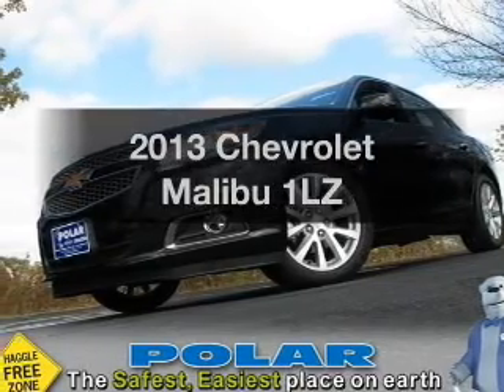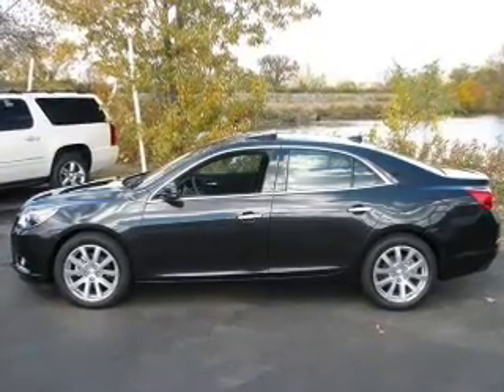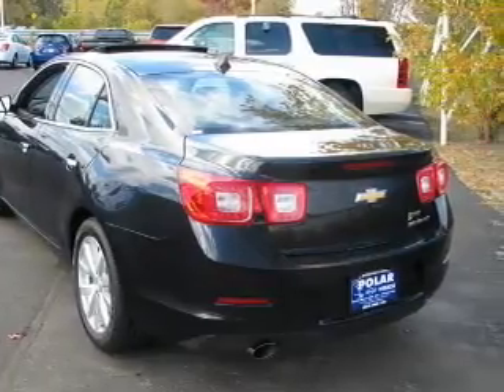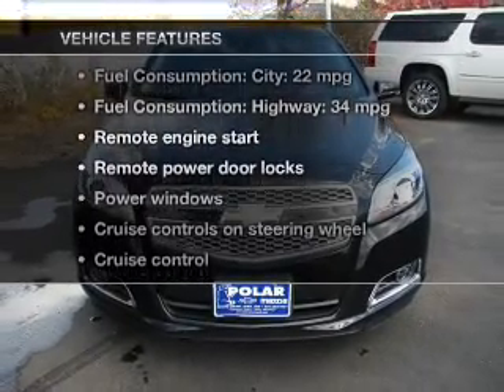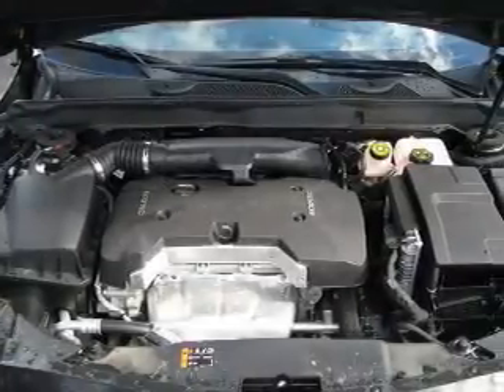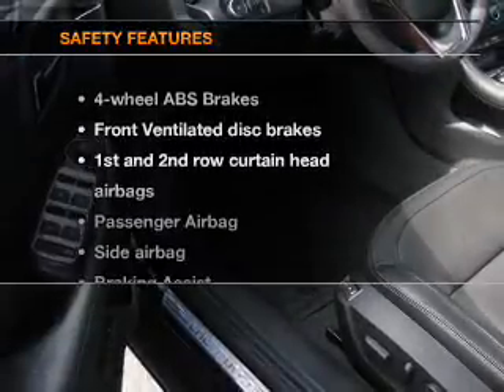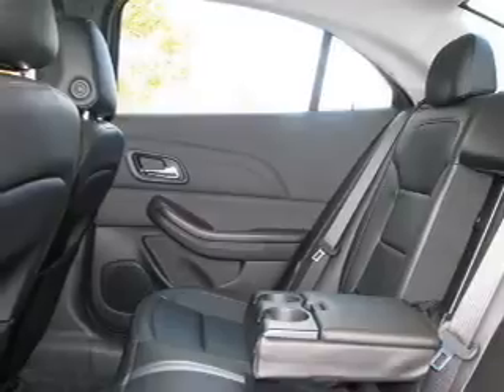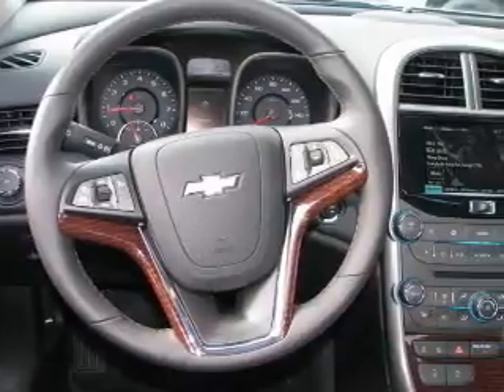2013 Chevrolet Malibu - White Bear Lake MN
Year: 2013
Make: Chevrolet
Model: Malibu
Trim: 1LZ
Engine: 2.5 liter inline 4 cylinder 16 valve
Transmission: 6-Speed Automatic
Color: Black Granite Metallic
Mileage: 102
Address:
1801 E. County Road F